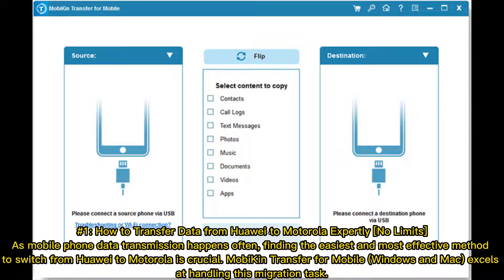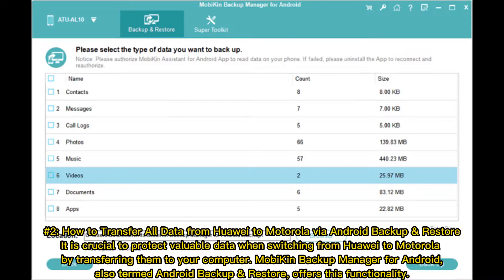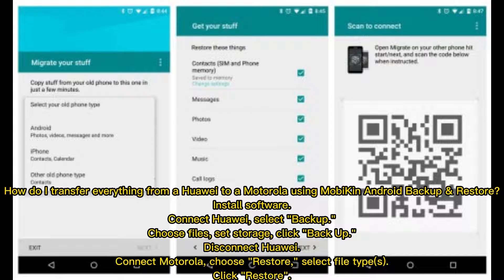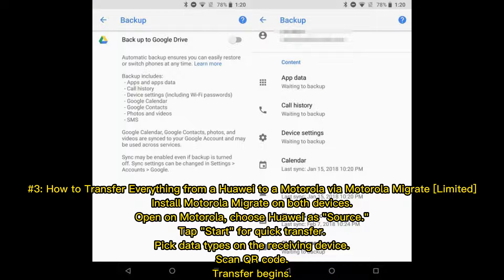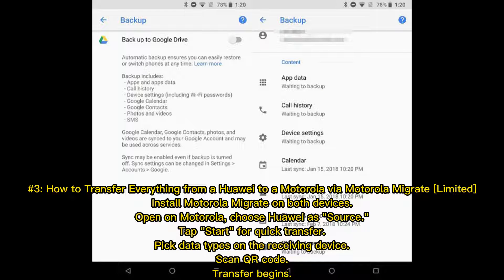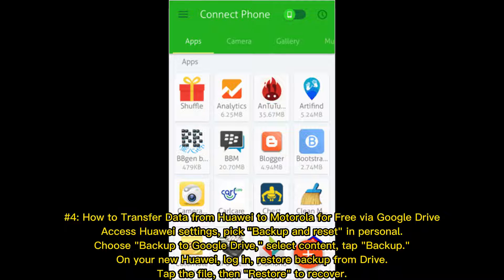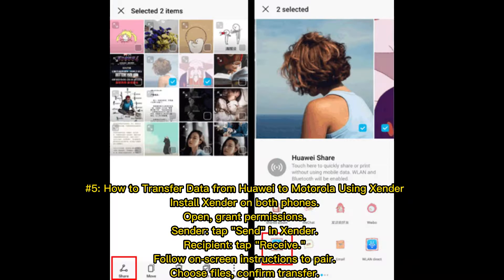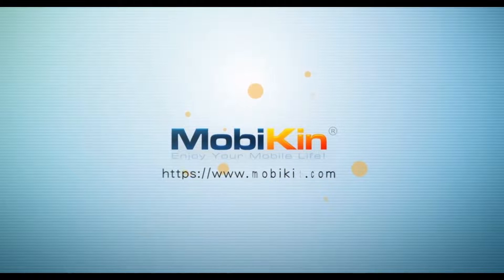How to Transfer Data from Huawei to Motorola? 6 Simple Methods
How do I transfer everything from a Huawei to a Motorola Moto/Edge/Defy? This guide is mainly about how to transfer data from Huawei to Motorola in 6 ways, including the most efficient one.

00:00 Start
00:21 #1: How to Transfer Data from Huawei to Motorola Expertly [No Limits]
00:58 #2: How to Transfer All Data from Huawei to Motorola via Android Backup & Restore
01:44 #3: How to Transfer Everything from a Huawei to a Motorola via Motorola Migrate [Limited]
02:06 #4: How to Transfer Data from Huawei to Motorola for Free via Google Drive
02:29 #5: How to Transfer Data from Huawei to Motorola Using Xender